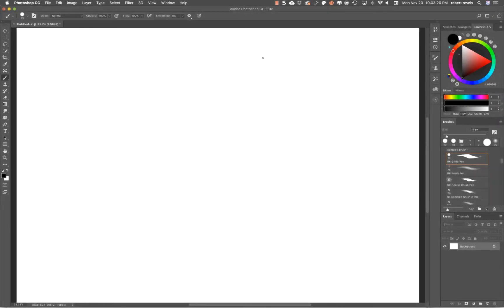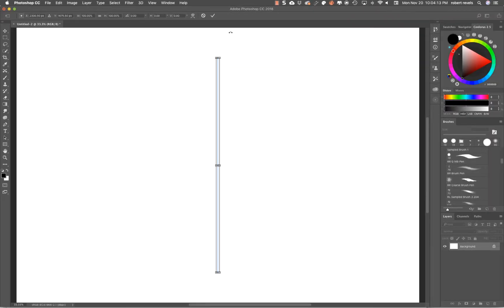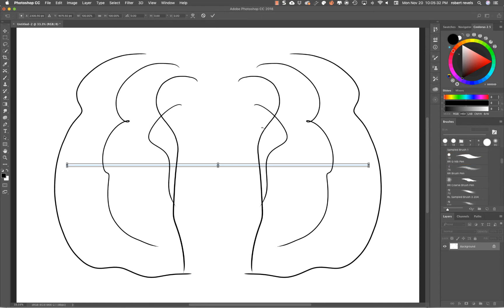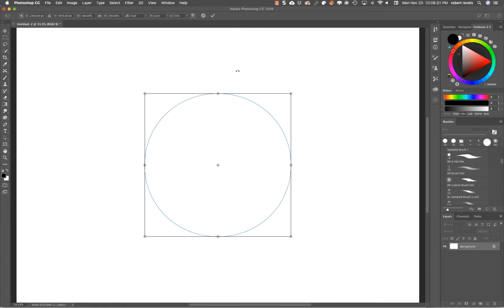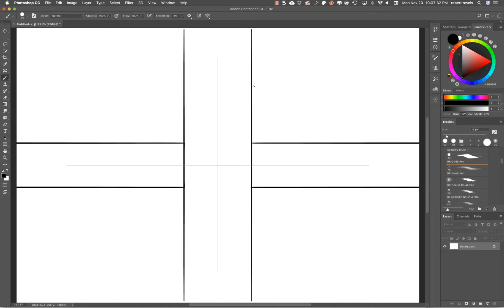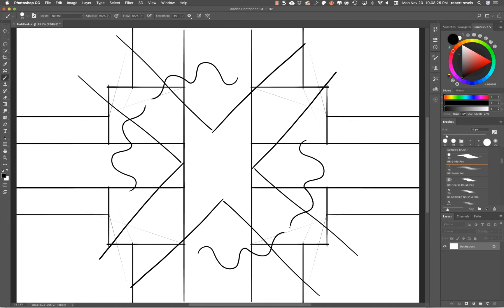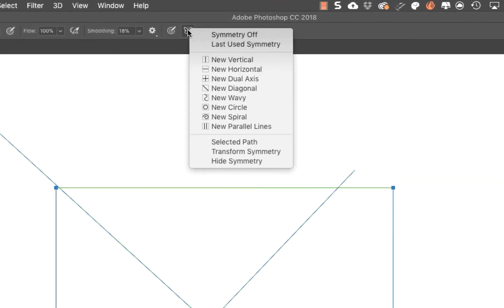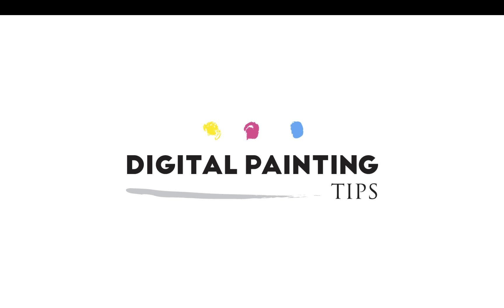How to Use the New Symmetry | Photoshop 2018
How to use the new Symmetry in Photoshop 2018. This is a quick but comprehensive tutorial on how to use SYMMETRY. I show you how to use PATHS to create NEW options for your Symmetry.

PS: This method will not work in older versions of Photoshop.

If you are struggling with Photoshop or Digital Painting, please write in comments below so I can help you out!

Cheers!